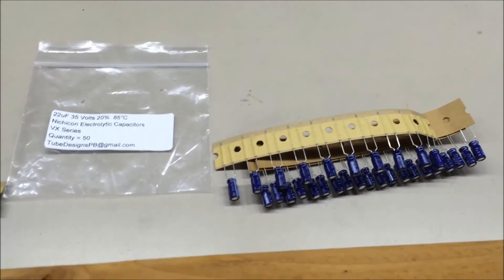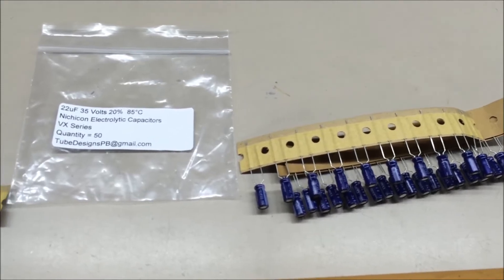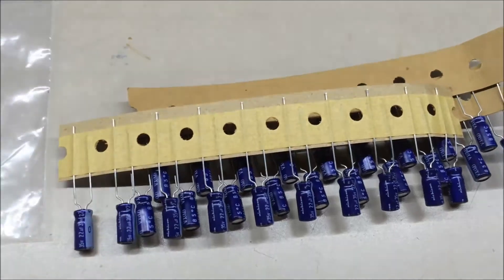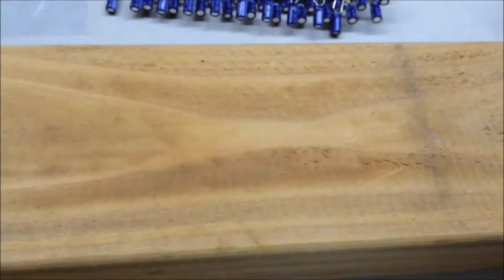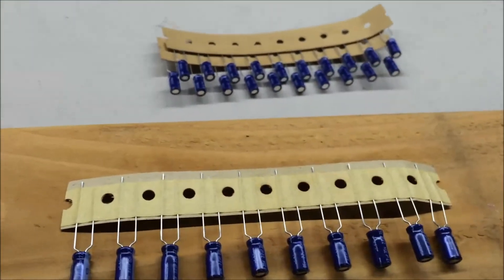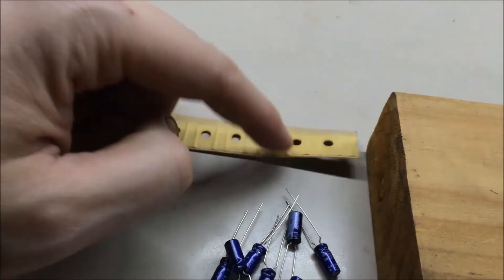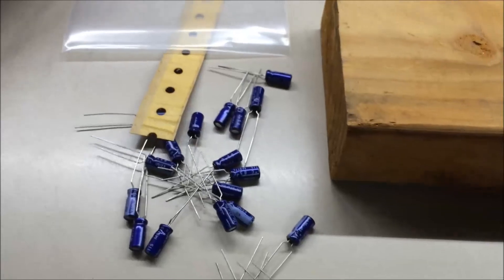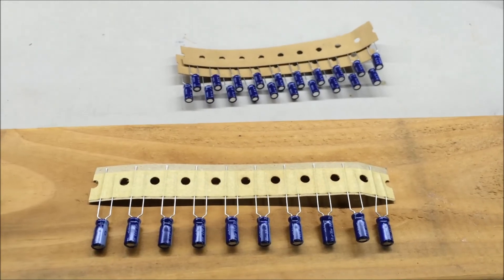Bulk Electronics Tape Feeder Strip Removal - BG004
In this video we show you how to remove some capacitors, or any electronic components from bulk tape feeder strips.